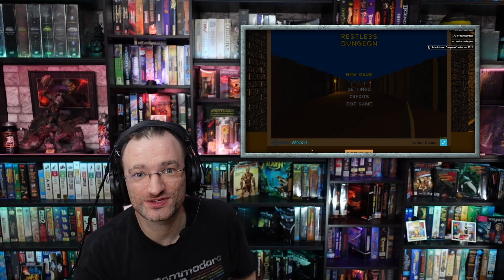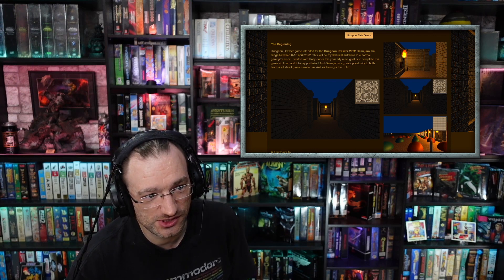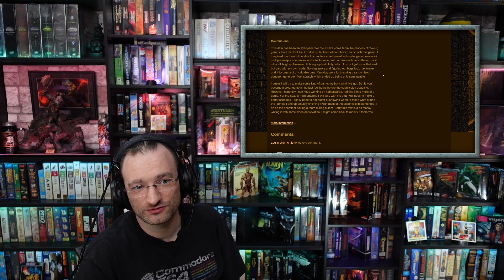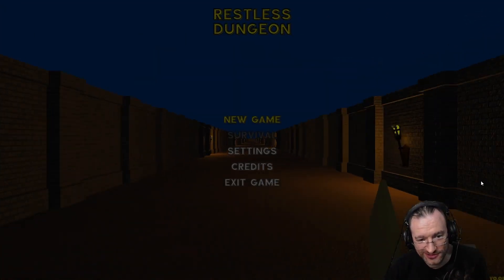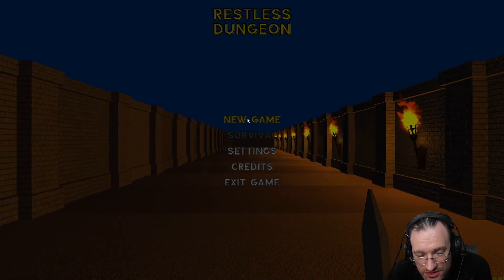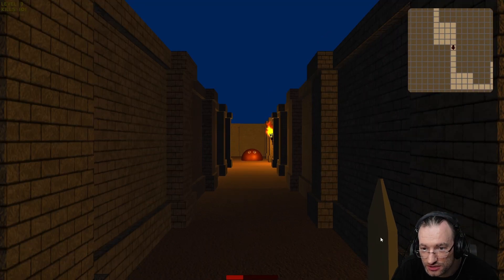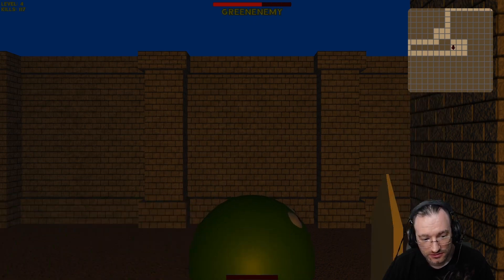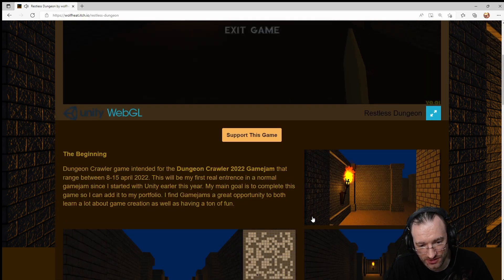Restless Dungeon - Playing Dungeon Crawlers from GameJam 2022 [EN] by Kordanor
In this episode I am having a look at Restless Dungeon. An entry to the Dungeoncrawlers.org 2022 Game Jam by wolfheat.